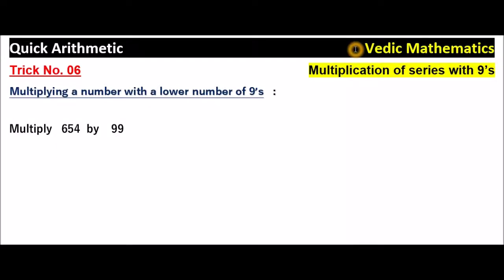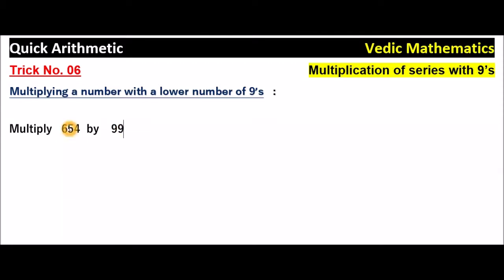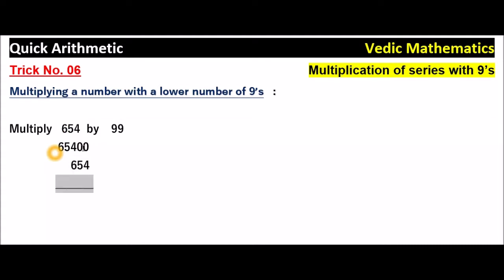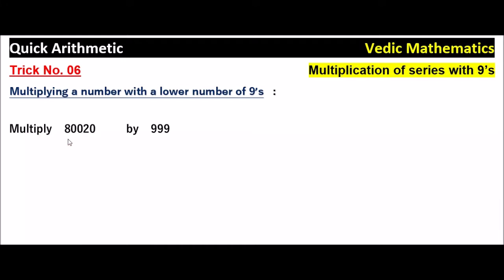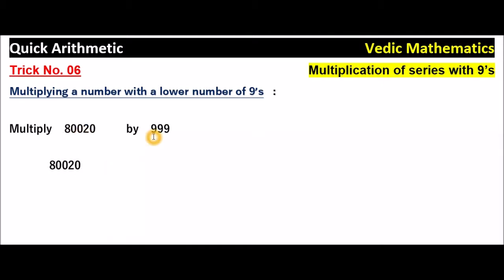Dhaval Bhatia Vedic Mathematics // Trick No. 6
Quick Arithmetic  ::  Vedic Ariithmetic
Please click the following playlist link for all the Dhaval Bhatia Vedic Mathematics. .

ONLINE MOCK TESTS